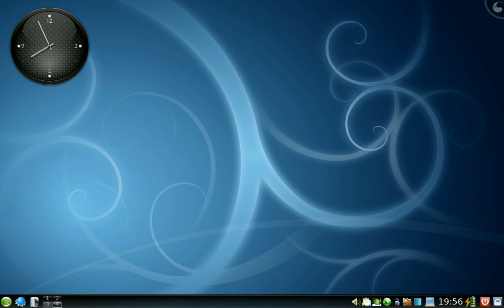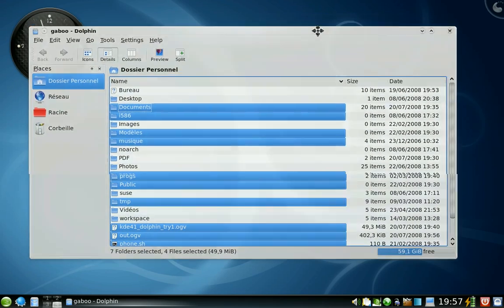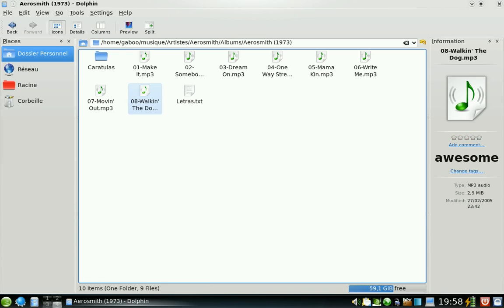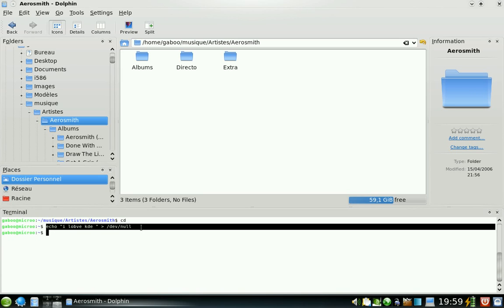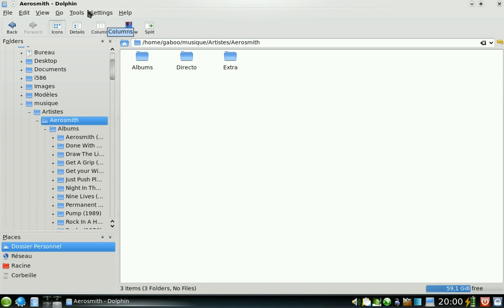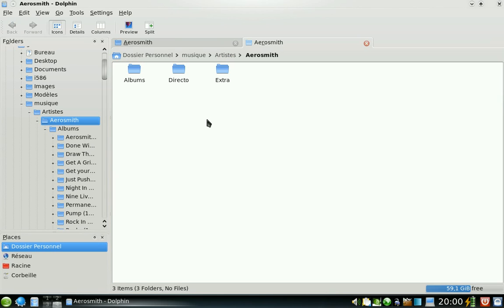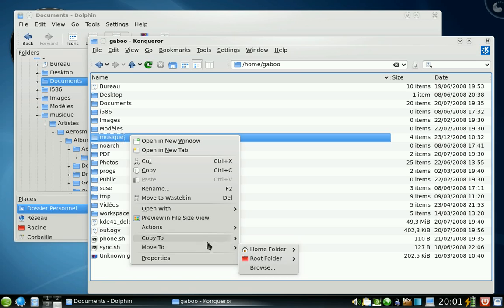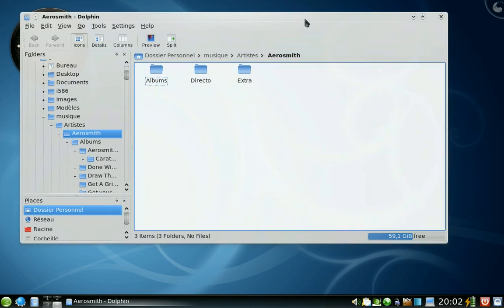Dolphin in KDE 4.1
I demo of the KDE filemanager dolphin, in the 4.1 release.